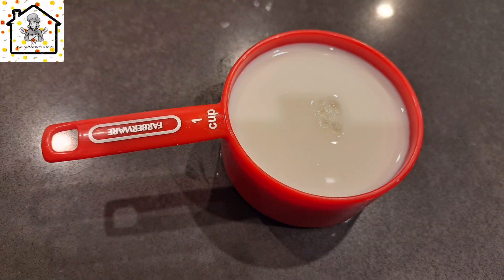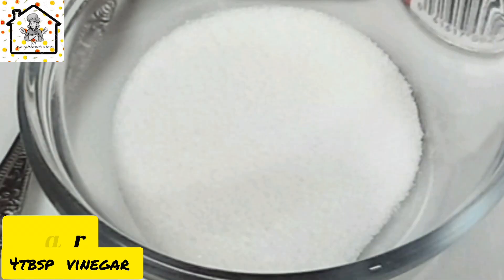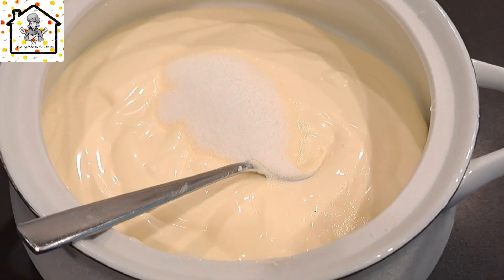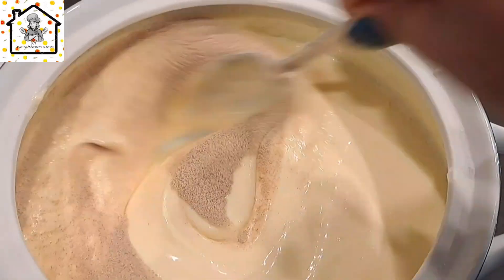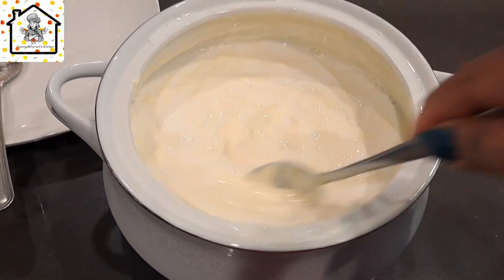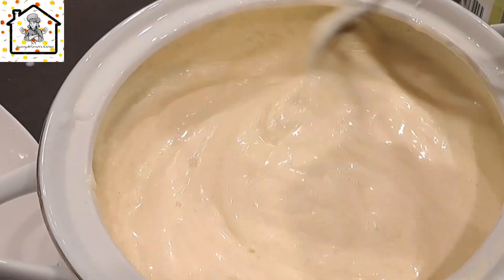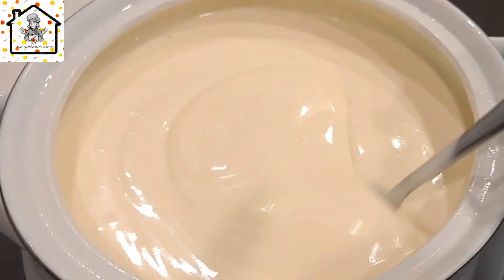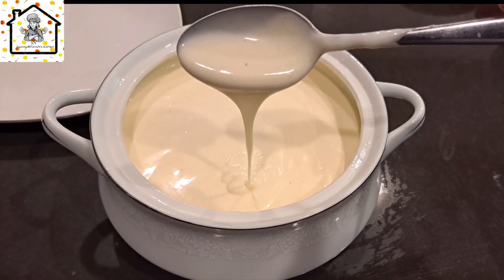Basic salad cream/Yvonne Mforneh's Kitchen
in this video we will make a delicious basic salad cream using vinegar, sugar,mayonnaise, and other ingredients.saladcream is a creamy condiments similar in composition to mayonnaise